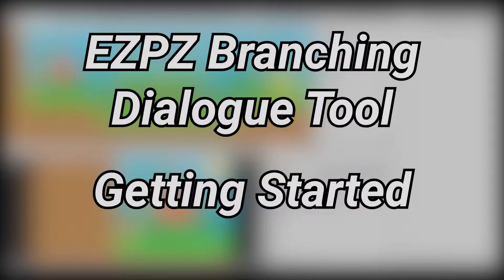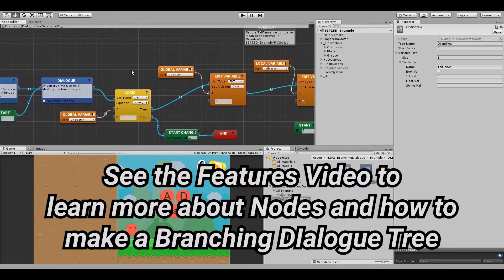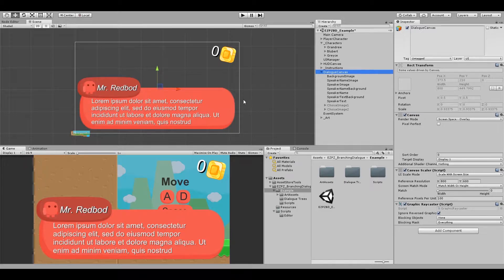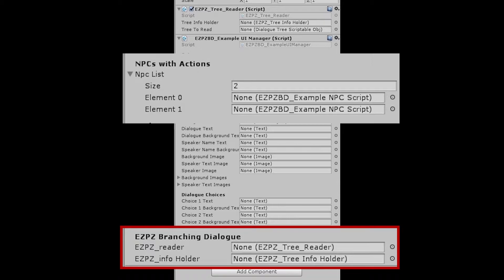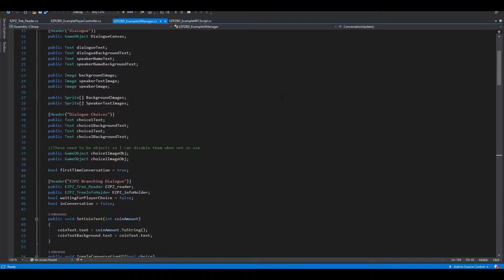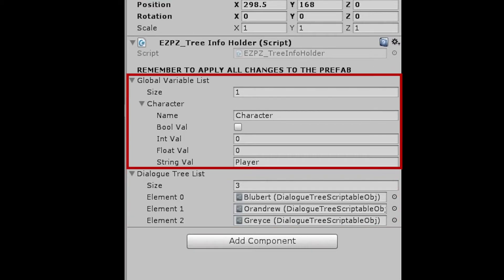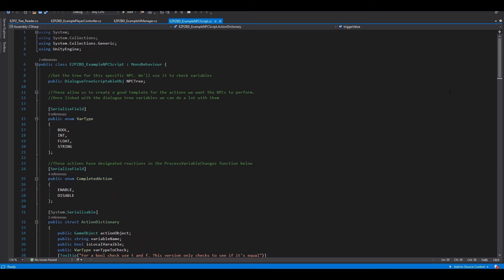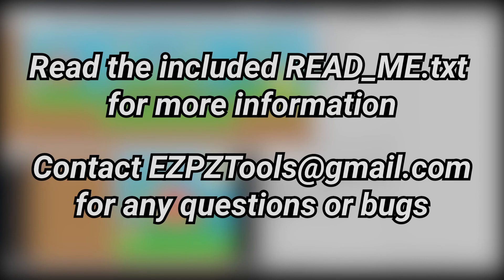EZPZ Branching Dialogue - Getting Started v1.3